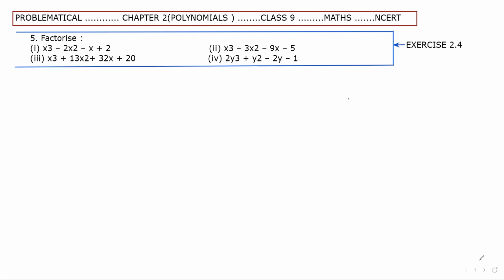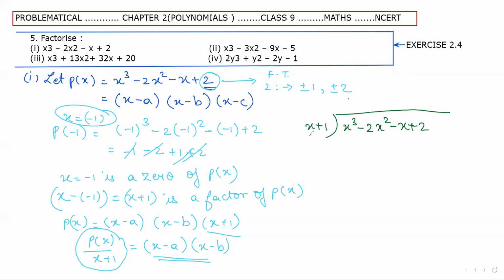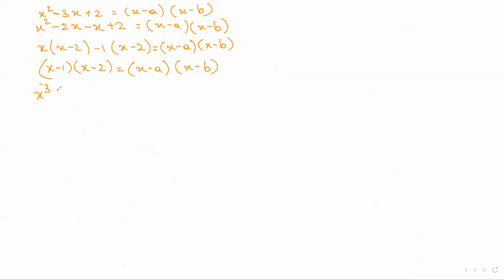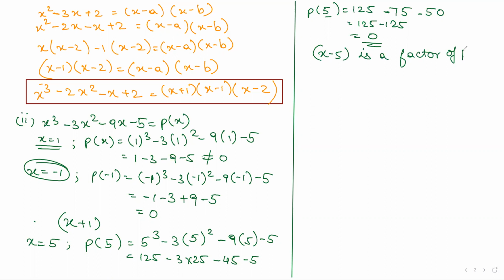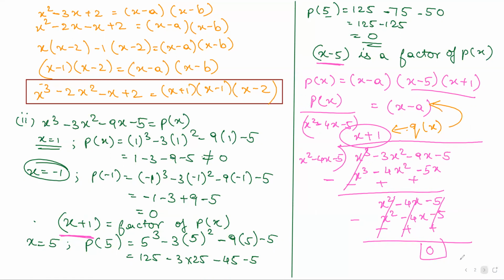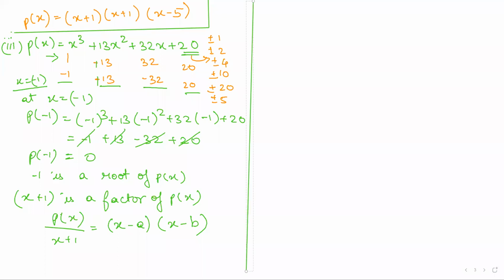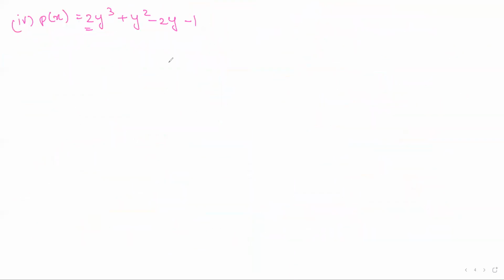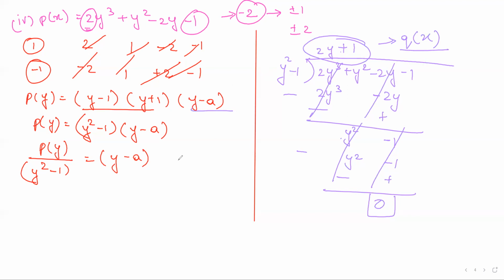CLASS 9 | POLYNOMIALS | EX 2.4 (PART 2) & EX 2.5 (PART 1) | (chapter 2) Maths | NCERT | CBSE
This is EX 2.4(PART 2) & EX 2.5(PART 1) of POLYNOMIALS CHAPTER 2 of class 9 maths NCERT. HERE IS COMPLETE SOLVED QUESTIONS OF EX 2.4(PART 2) & EX 2.5(PART 1)

Watch other videos on POLYNOMIALS introduction here👇
INTRODUCTION:

Educator : Yamini
find me here 👇